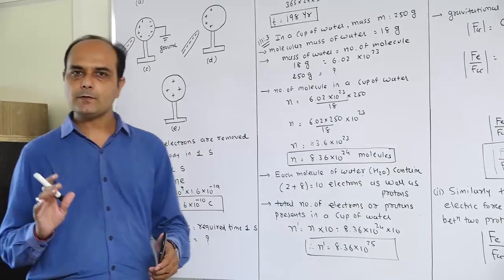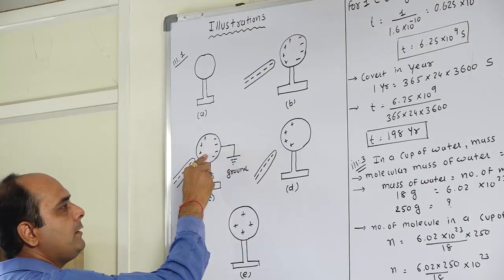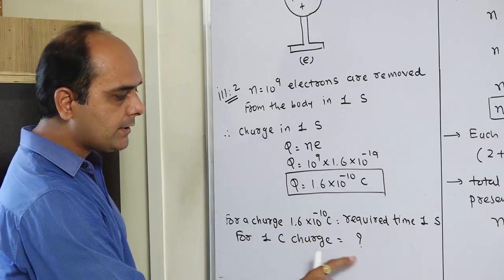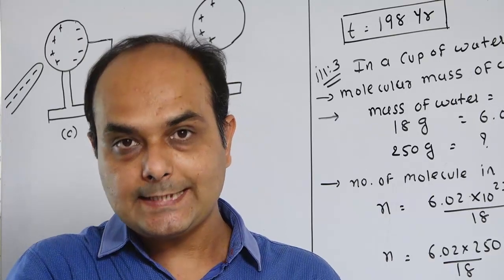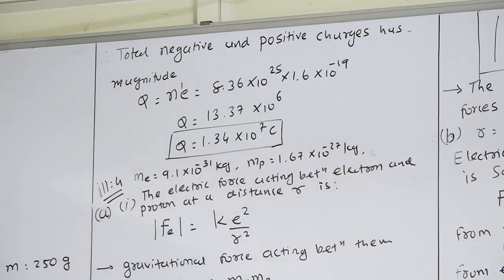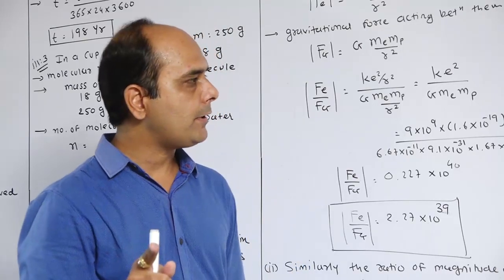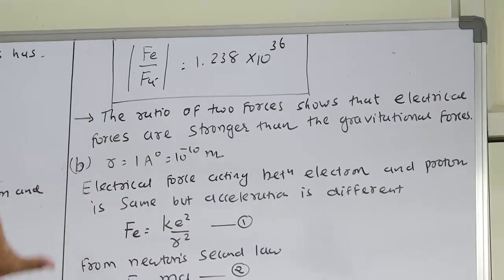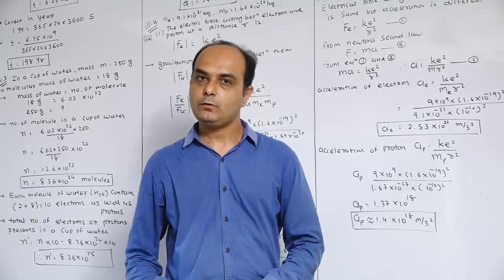Chap-1 illustration 1.1 to 1.4